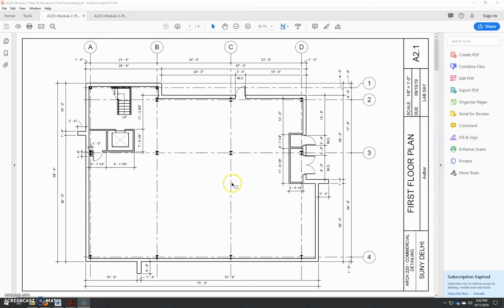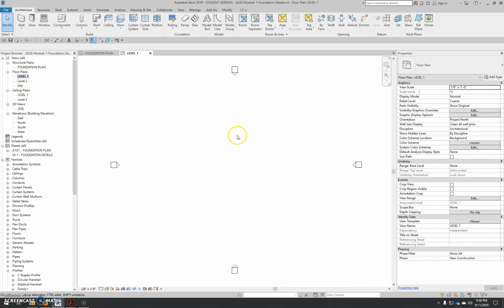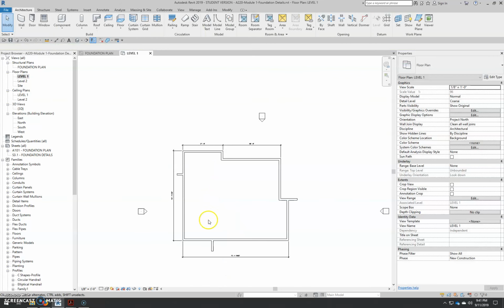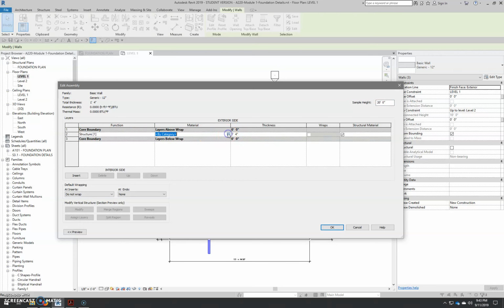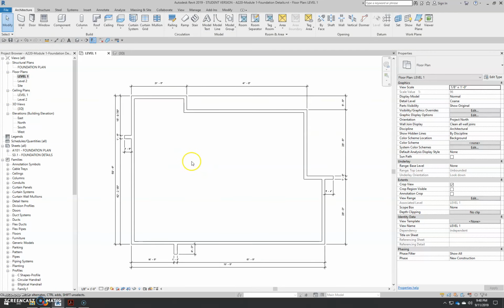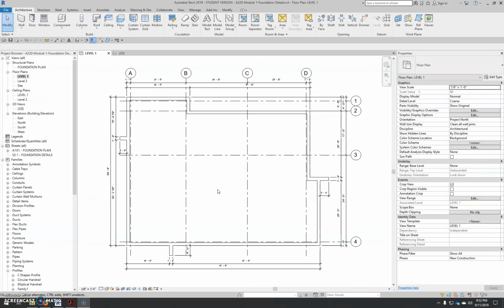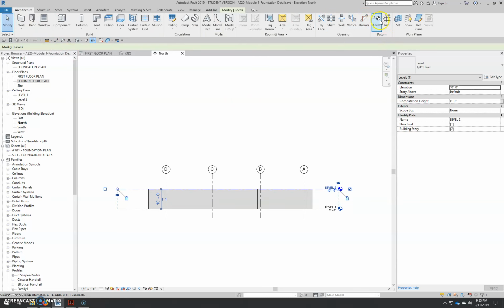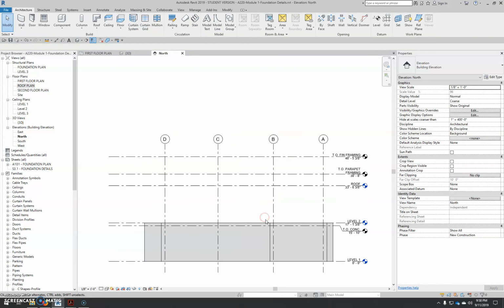Plans & Elevations Part 1